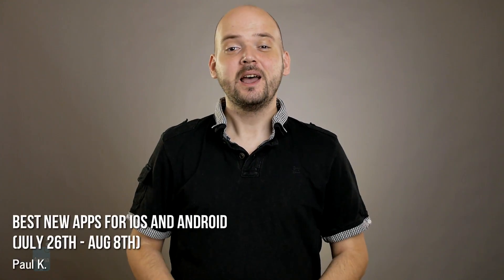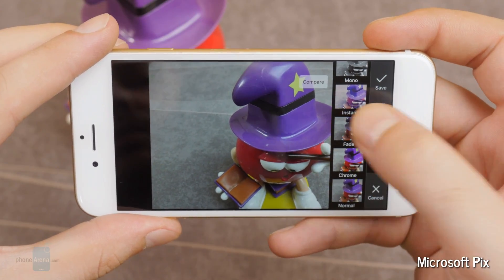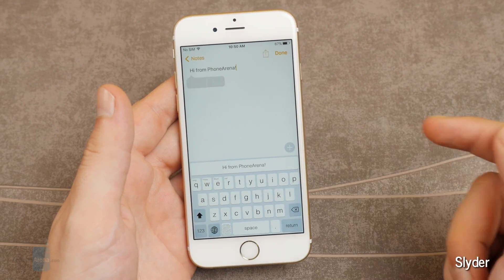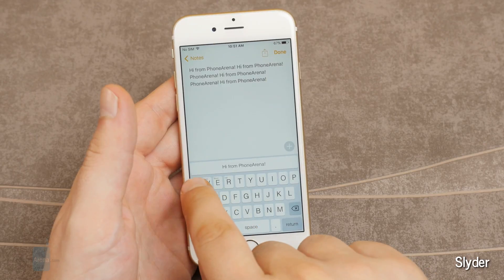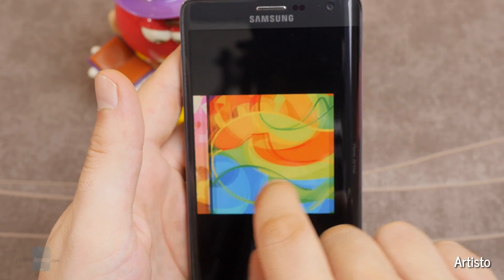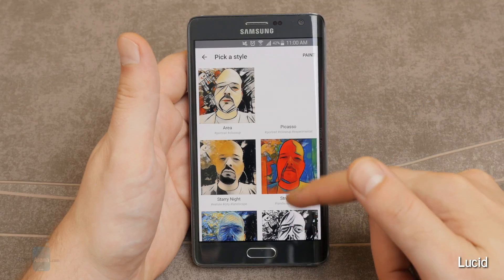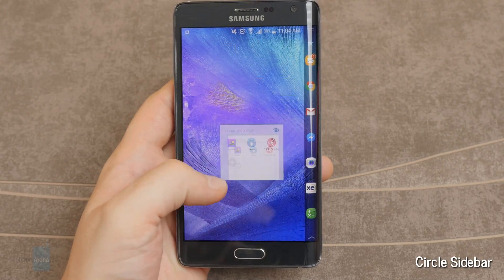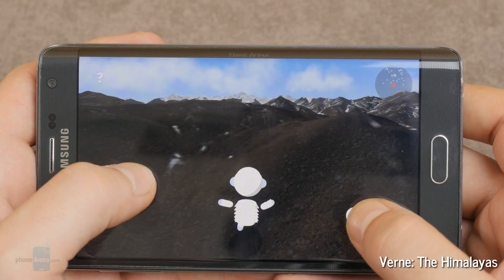Best new apps for iOS and Android (July 26th - Aug 8th)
Here are six of the best new apps for Android and iOS, taken from our weekly picks. Check out the full list of great new apps from last week:

Apps in this video:

1. Microsoft Pix

2. Slyder

3. Artisto

4. Lucid

5. Circle SideBar

6. Verne: The Himalayas